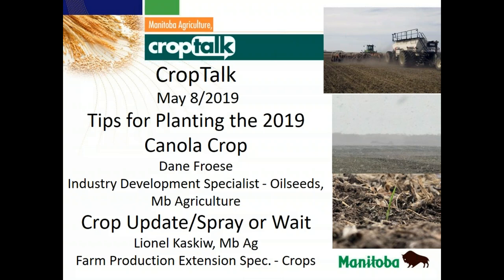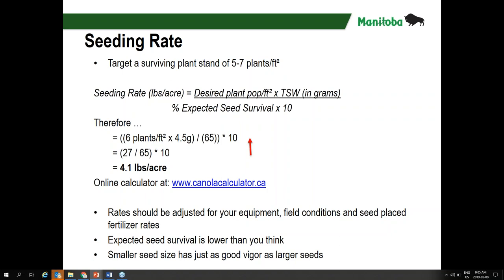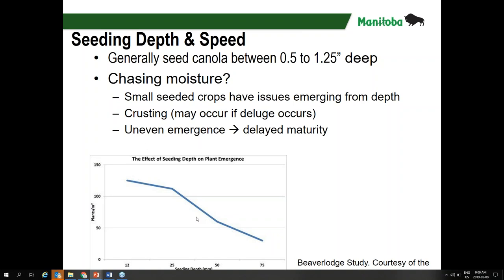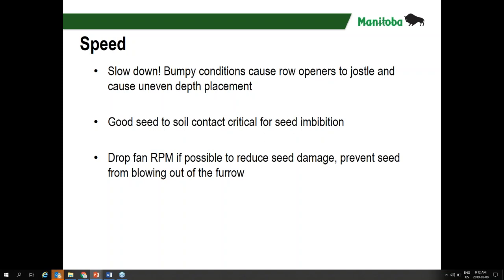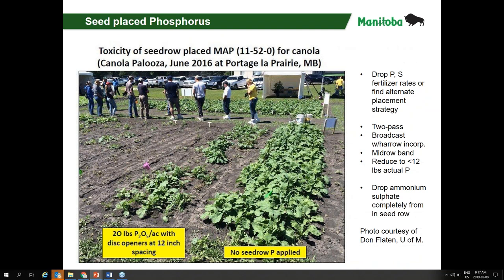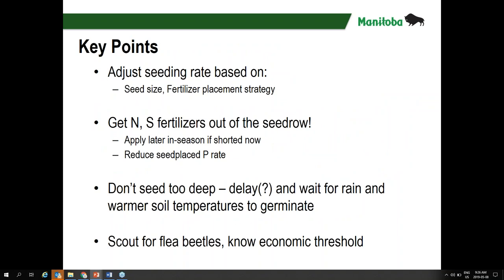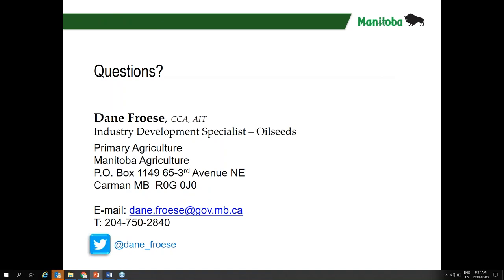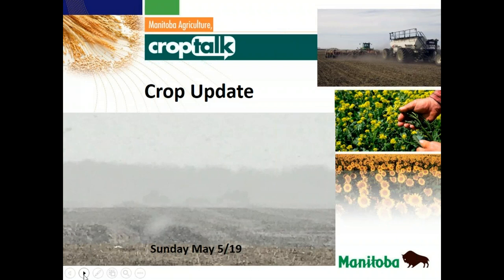CropTalk May 8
Topics covered today:
Tips for Planting the 2019 Canola Crop
Crop Update Spray or Wait